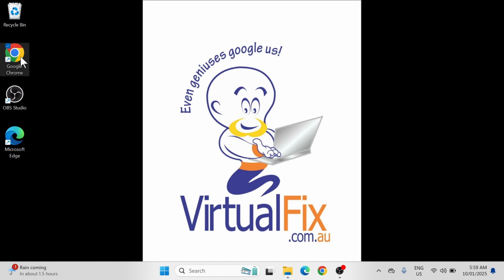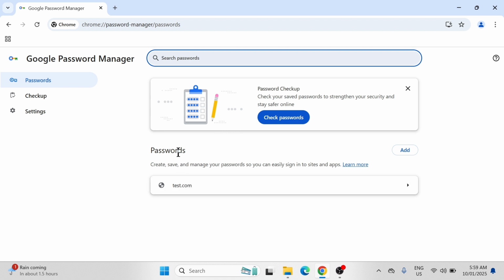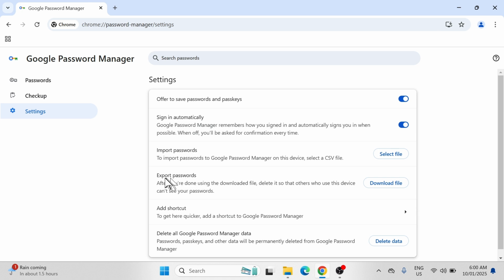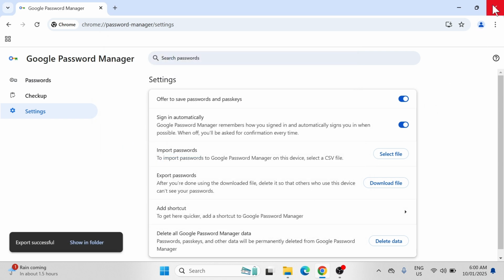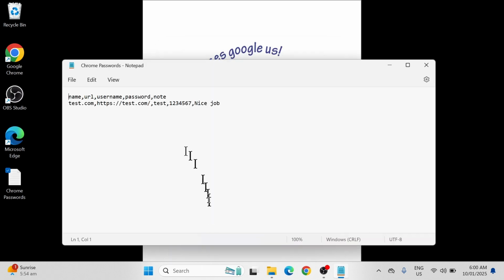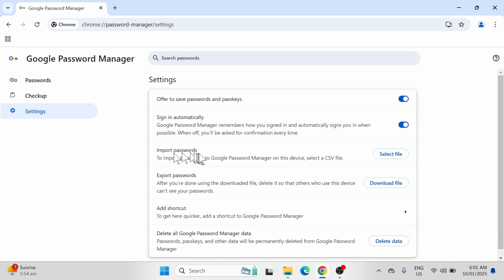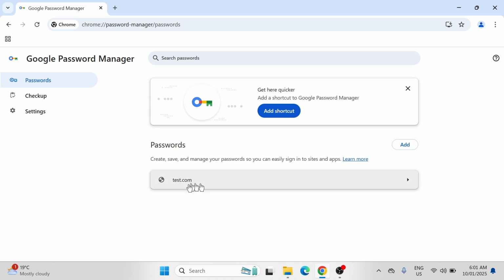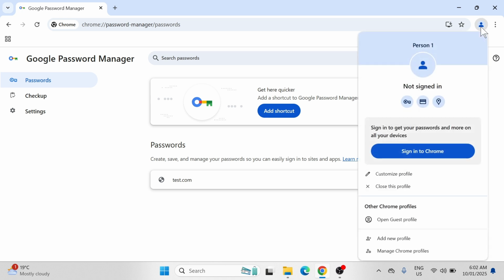Can You REALLY Trust Google Chrome with Your Passwords?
In this video, we’ll show you how to easily export and import your saved passwords in Google Chrome. Whether you’re switching devices or just want to back up your passwords, this step-by-step guide will make the process simple and secure. Learn how to manage your Chrome passwords like a pro and keep your online accounts safe.

This video is only made for educational and entertainment purposes, so please don't misuse it. As well as only follow the instructions, visual or verbal on the video at your own risk, we will not be held responsible for any loss or damage.